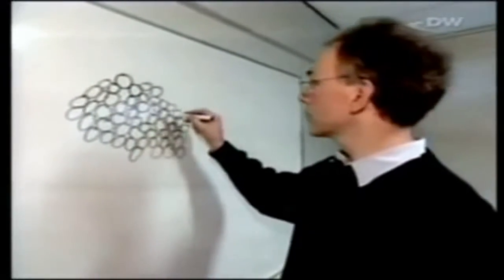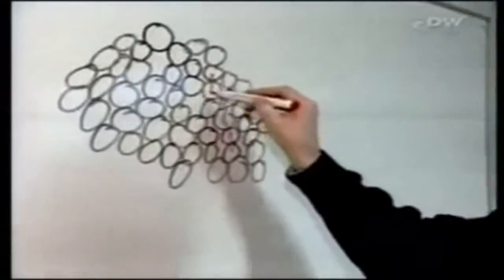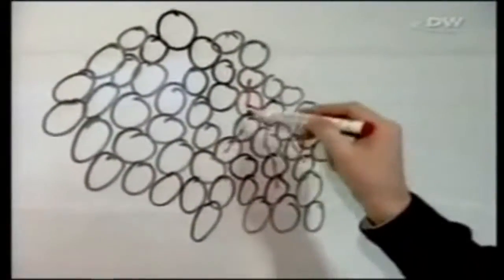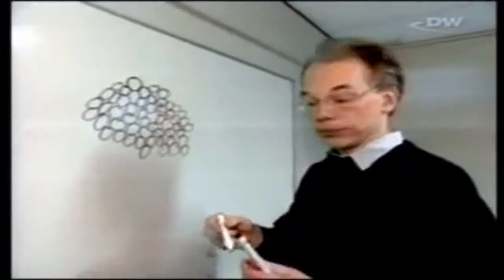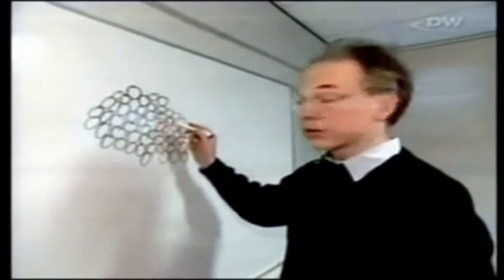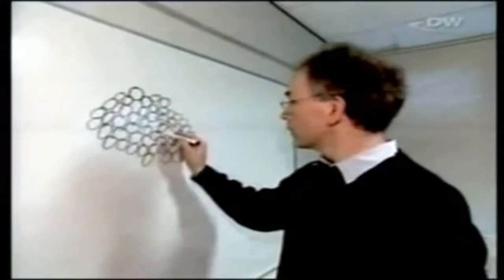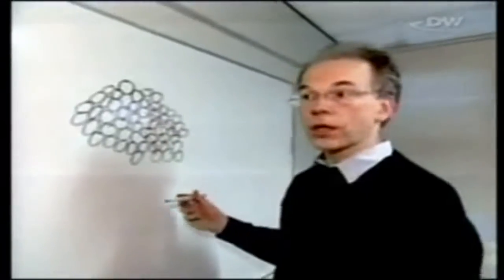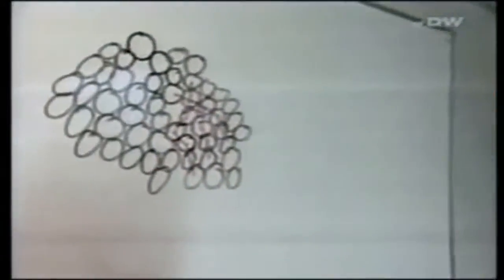OracleSeries Mysteries: Dry Quicksand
The Sahara is earth’s largest hot desert, roughly the size of the United States (including Alaska). With sand dunes nearly 600 feet (182 m) tall, it is a place of many phenomena, possibly including dry quicksand, which is a body of waterless and windblown sand that can swallow things whole. The Sahara has a mysterious past and a changing future. has revealed the existence of ancient riverbeds that were carved by water into the bedrock underneath the sand. With the help of radar, these dried waterways show up as black and meandering channels. When coupled with the presence of paintings and drawings on the bedrock, it is believed that the Sahara was once a wet region that sustained large amounts of life—the exact opposite of what it is today.